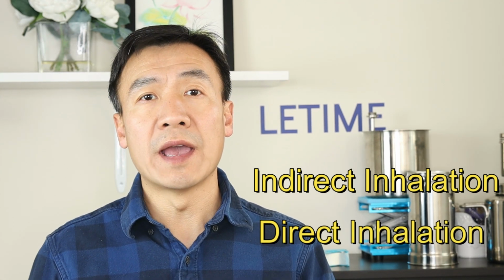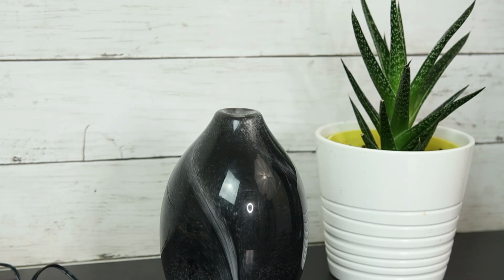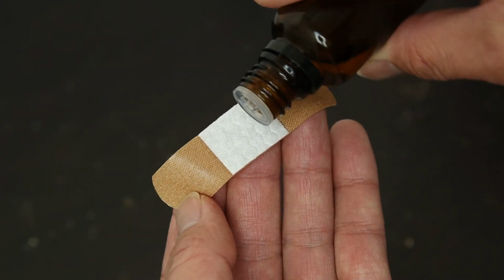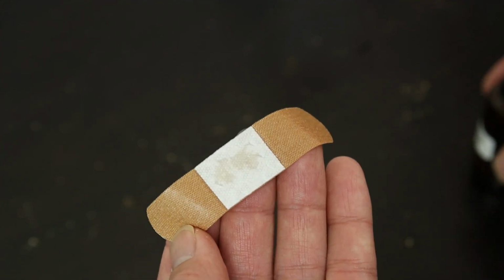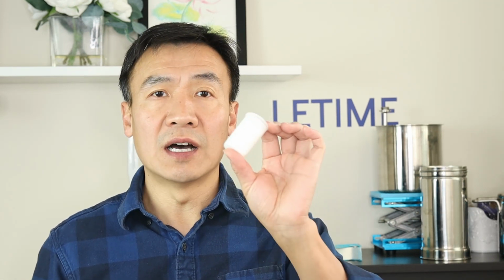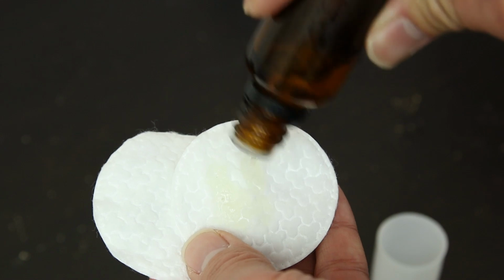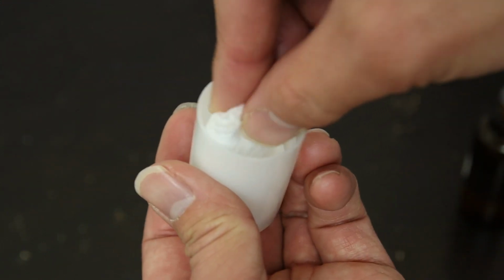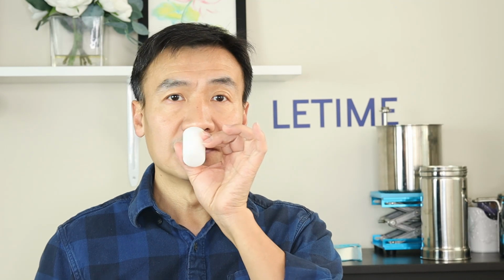The Best Way Use Essential Oil, Indirect and Direct Inhalation, SIMPLE Methods Making Personal Kit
In this video, I explains how to use essential oil by inhalation and the two ways of indirect and direct inhalation. The indirect inhalation is diffuser. Add a few drops of oil into water in the diffuser chamber. The diffuser can spread oil with water into the space. My favorite is using fresh made hydrosol in diffuser. Hydrosol can be made from almost all plant materials.

The second group way is direct inhalation. I introduces three methods making personal kit by using available materials at home. A small plastic bottle works great for travel, so you always have your favorite smell with you.

I would love to share knowledge about botanical herbs including its benefits, how to use and extract backed by scientific studies. I am also excited in sharing hands on operation of extracting different herbs including leaves, roots, flowers, barks, and whole plants.